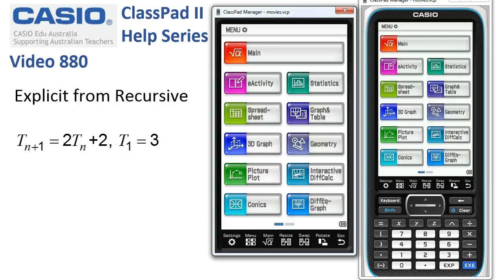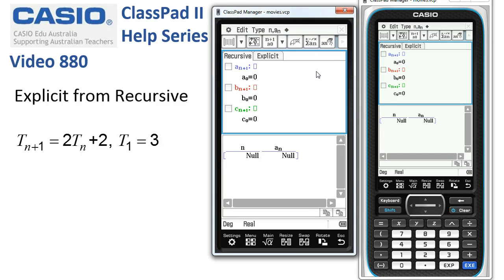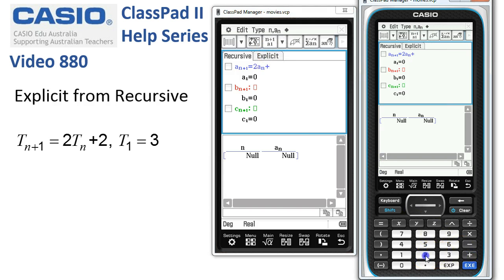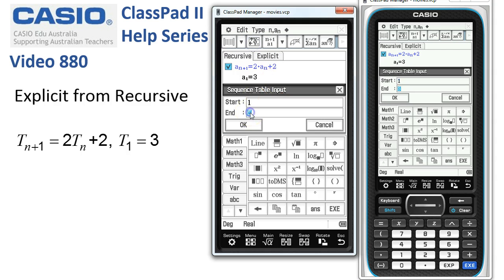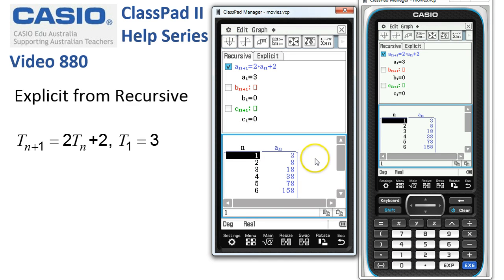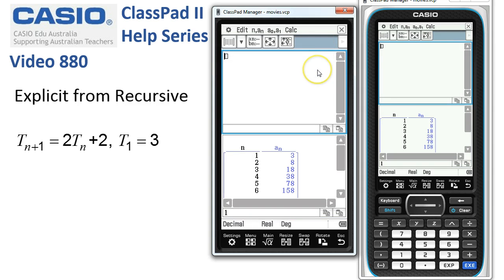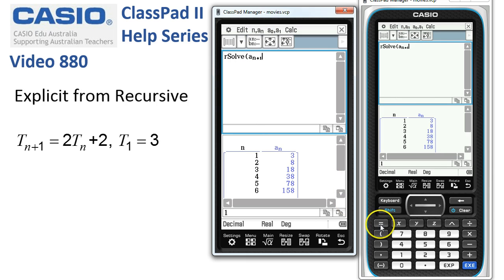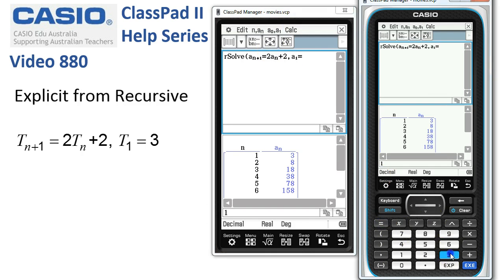ClassPad Help 880 - Explicit From Recursive